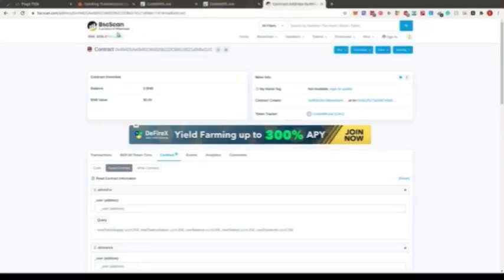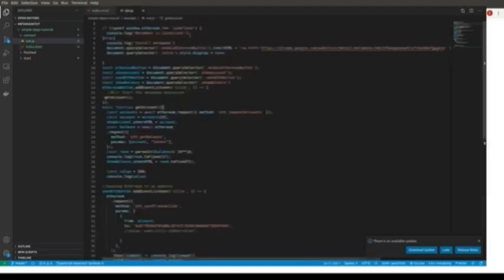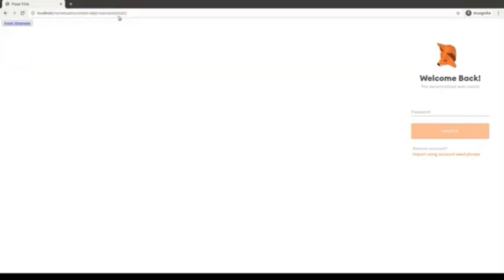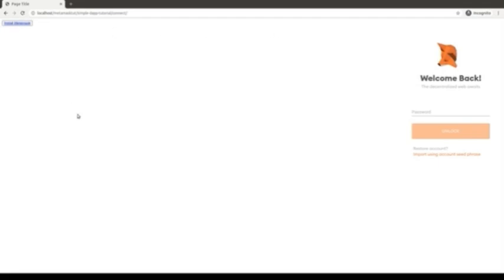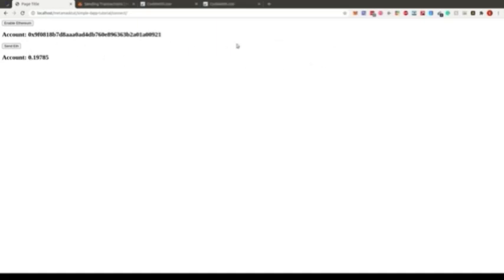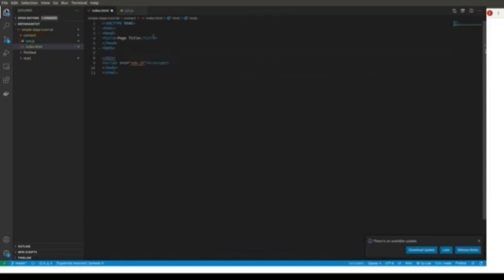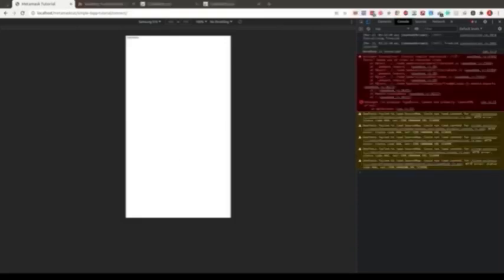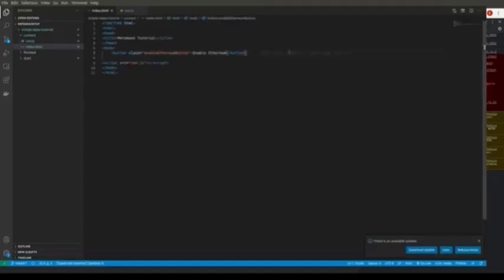How to connect smartContract to UI with Metamask(web3 tutorial)part 2